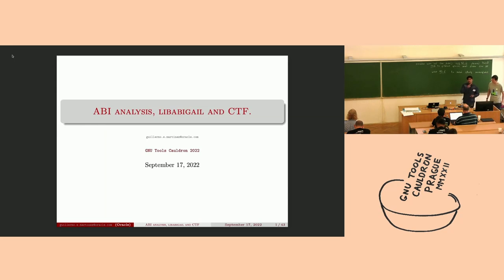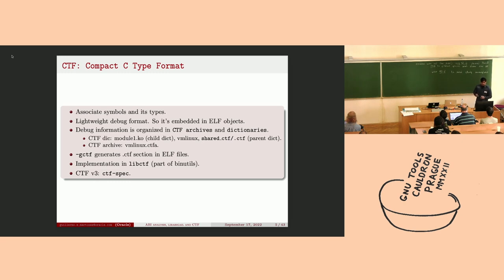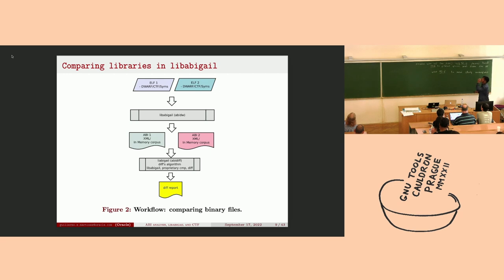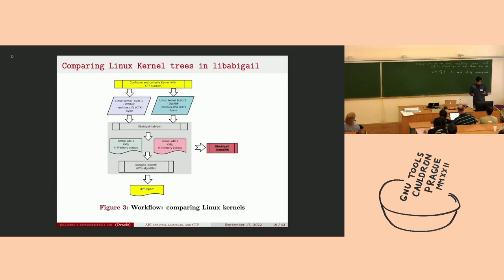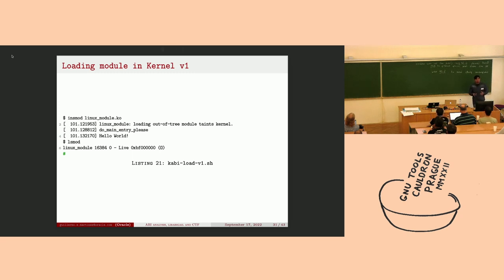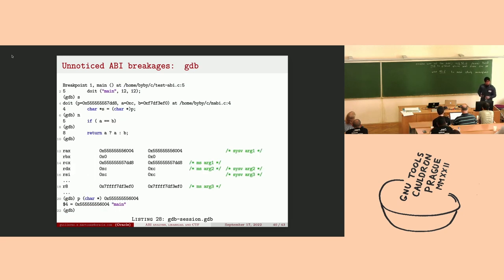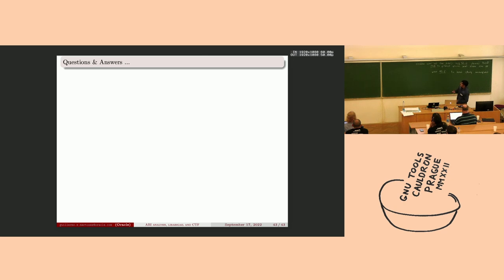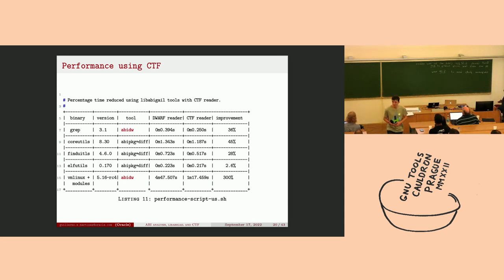ABI analysis, libabigail and CTF - GNU Tools Cauldron 2022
Presented by Guillermo E. Martinez Quezada at GNU Tools Cauldron 2022